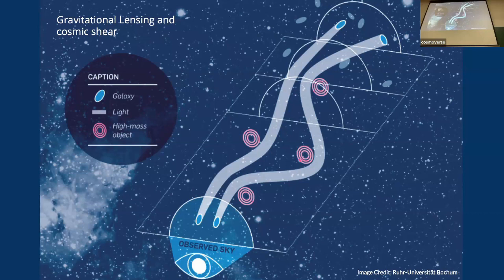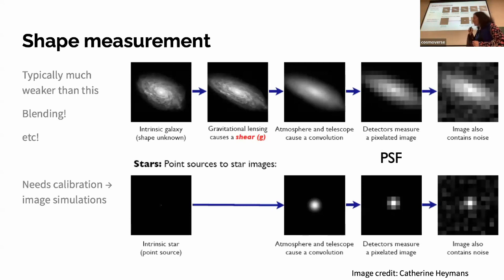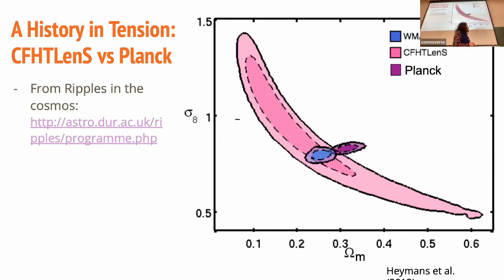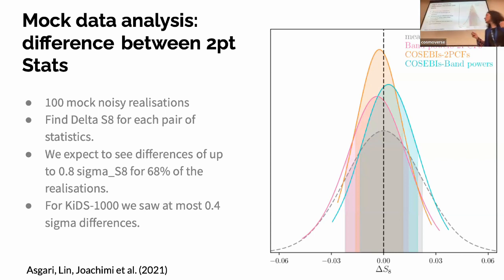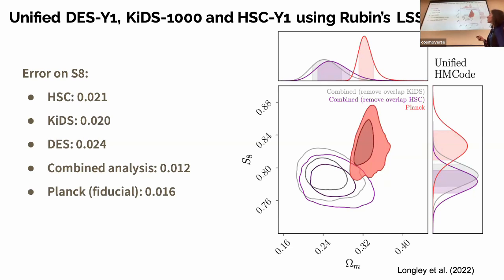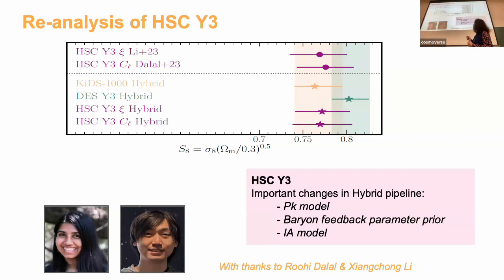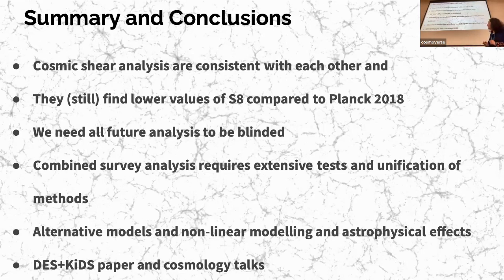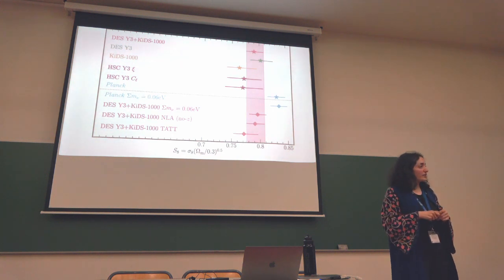CosmoVerse@Lisbon: Marika Asgari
Marika Asgari

Observational cosmology with weak gravitational lensing

I give a review of weak gravitational lensing by the large scale structures also known as cosmic shear. I will take you through the steps taken to extract cosmological information from data and discuss the results from the recent weak gravitational lensing surveys. I will then discuss the tension in the structure growth parameter when comparing the weak lensing results with the cosmic microwave background and their implications.